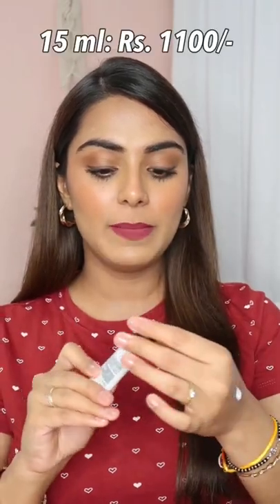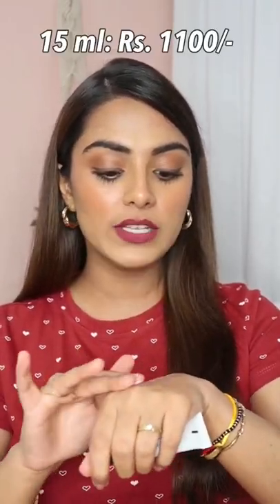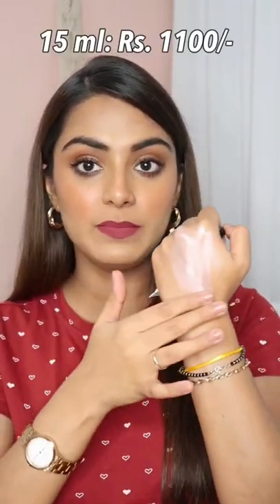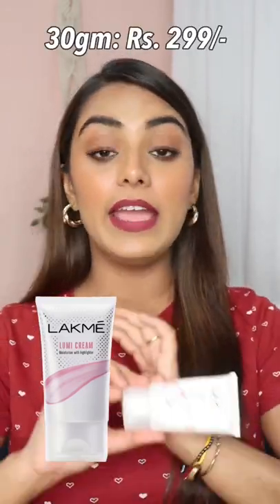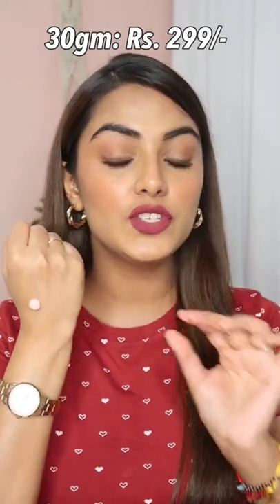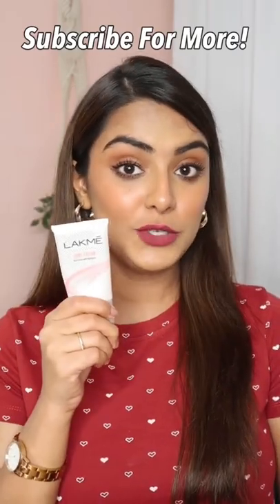MAC Strobe Cream DUPE for just Rs. 299/- 😍✨